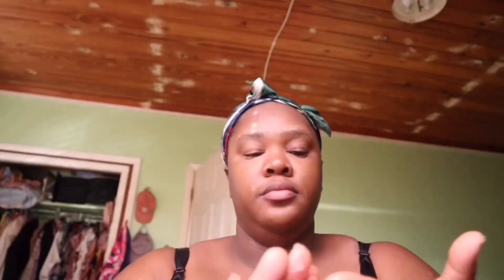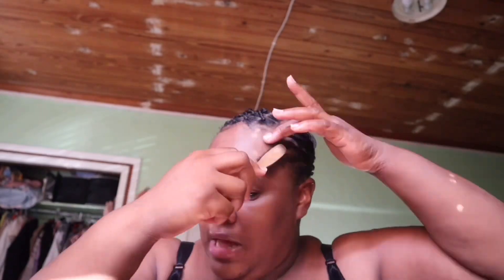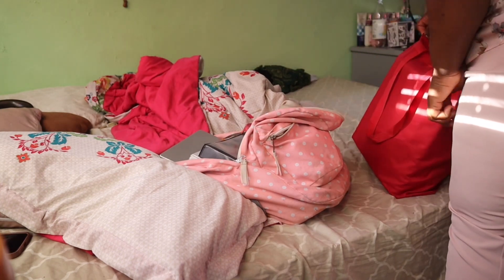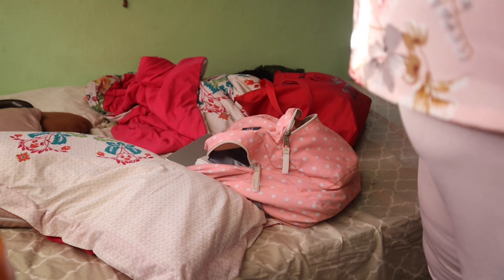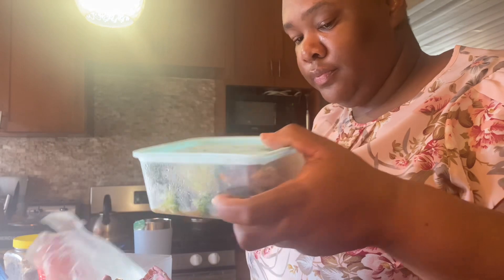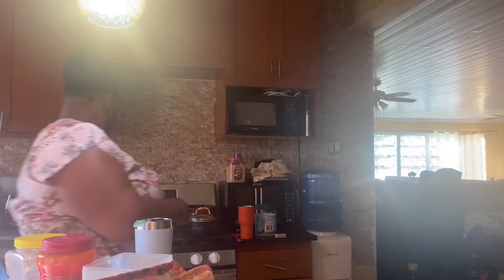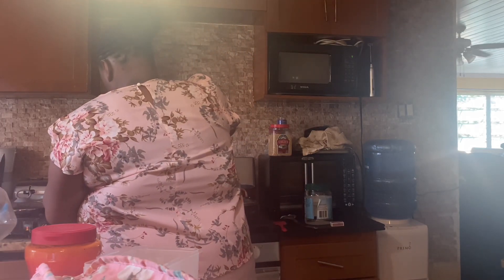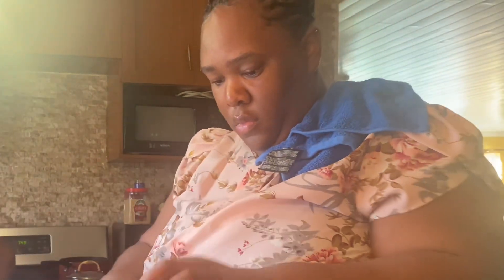GRWM! First day of school | Marisha Veneish